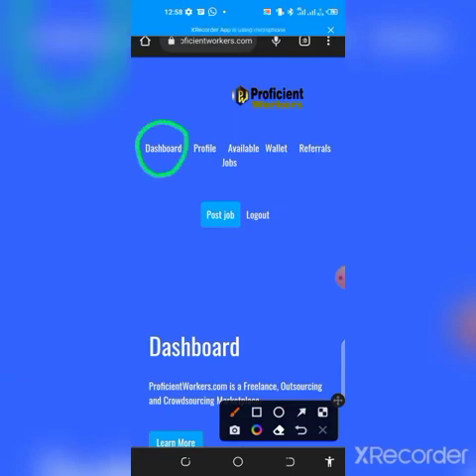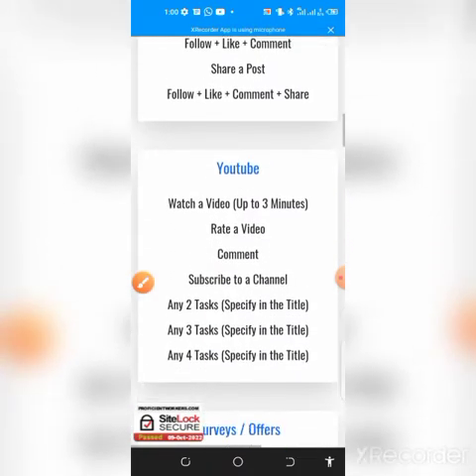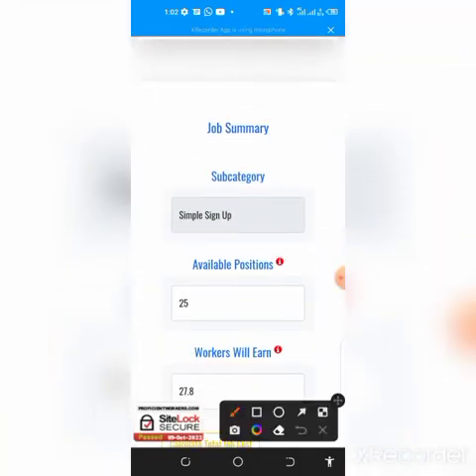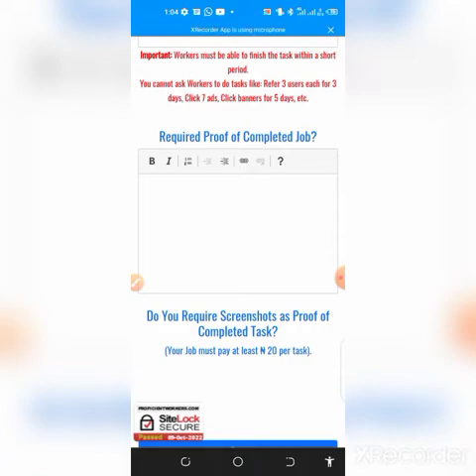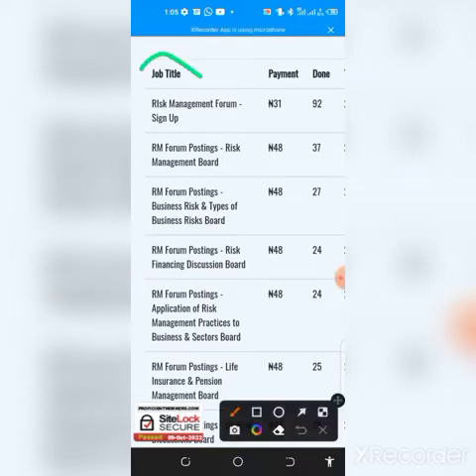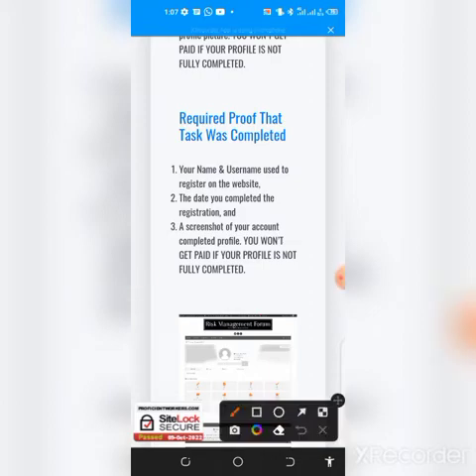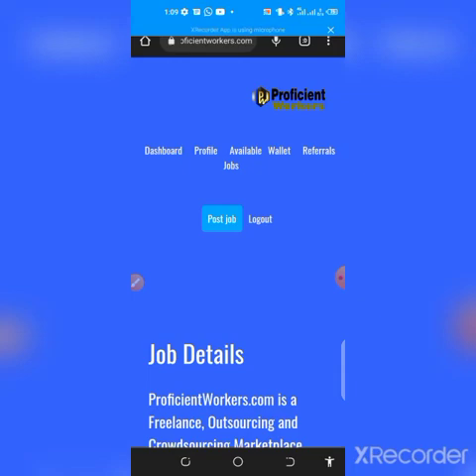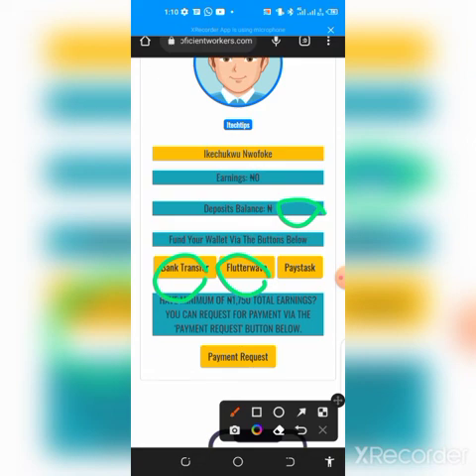How to make #1000 for free No investment, no referral daily in Nigeria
MARA WALLET FREE 2$ HERE:

Sign up for the Mara Wallet waitlist and receive rewards in USD and crypto for future use on Mara Wallet